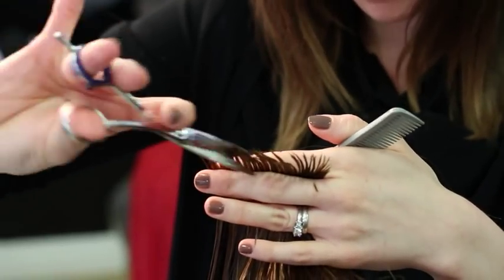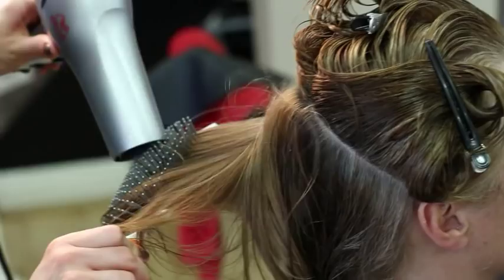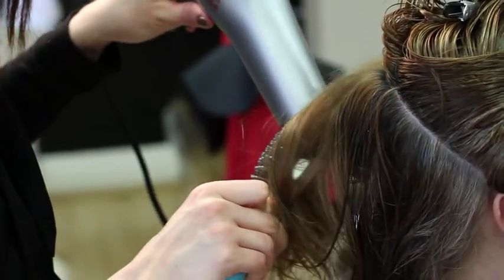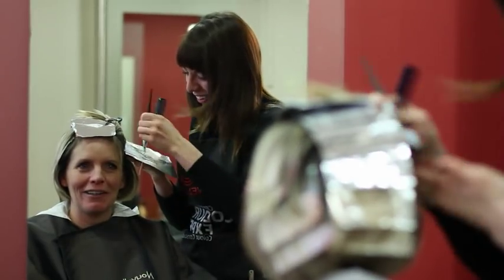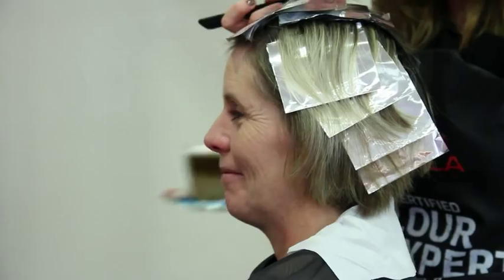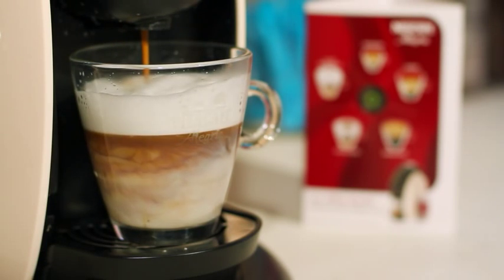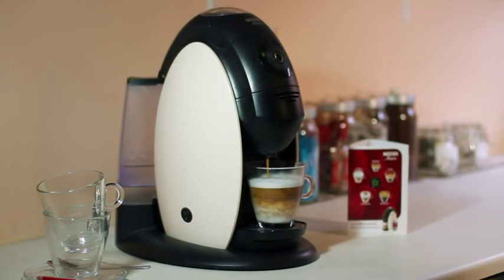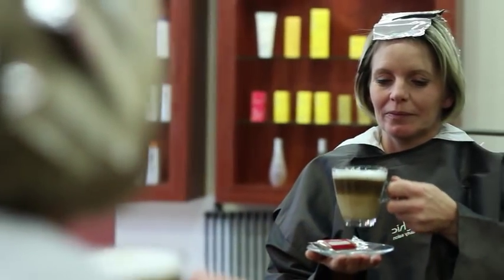NESCAFÉ Alegria A510 - Hairdresser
If only every Monday was as smooth as a NESCAFÉ Alegria Latte Macchiato at Janet's hair salon.

The NESCAFÉ Alegria A510 is built to make great coffee with minimum fuss and maximum efficiency